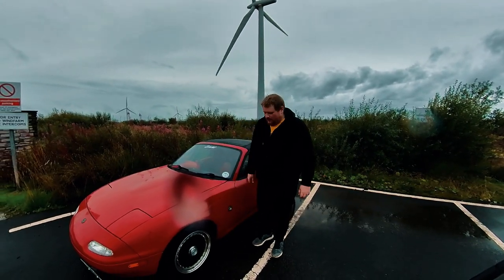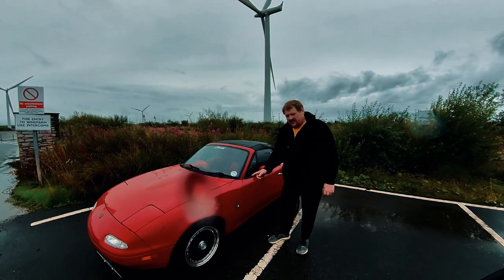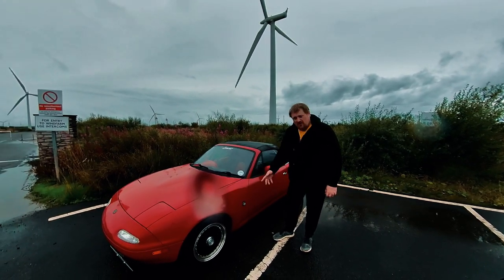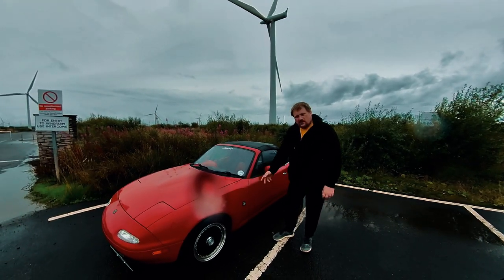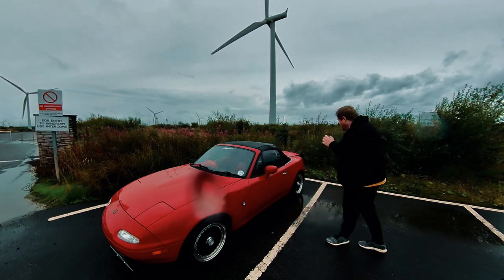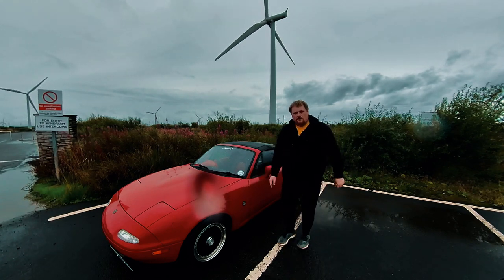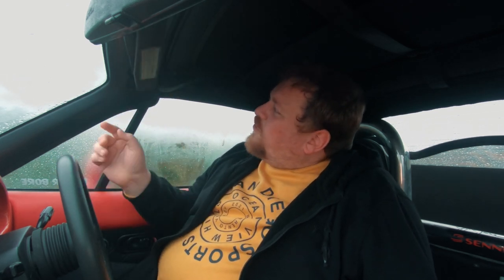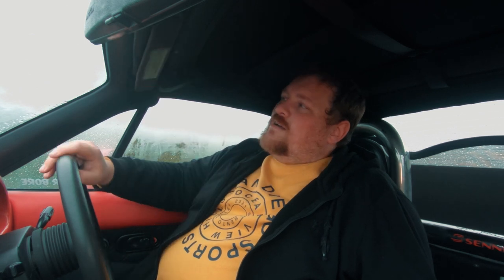5 Things I HATE About My MX-5 Miata .... Is There Even A Top 5?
Finding 5 things to hate about anything can be a difficult thing to find "5 things i hate" at the best of times especially when you wear CU Classic Red tinted specs and have already sunk vast amounts of money into it. With that said welcome to the Top 5 things i hate about my MX-5. sort of.

I set out to film this thinking surely there must be 5 things to hate about Scarlet but I'll have to admit it isn't as easy as it seems to find things to hate, I know I know I'm extremely biased but I tried my best!

Chapters
00:00 Intro
01:10 Number 5
02:04 Number 4
03:36 Number 3
04:43 Number 2
06:20 Number 1
07:42 Final Thoughts
08:11 Thanks For Watching

Intro Theme
Heavy Metal - Don Felder